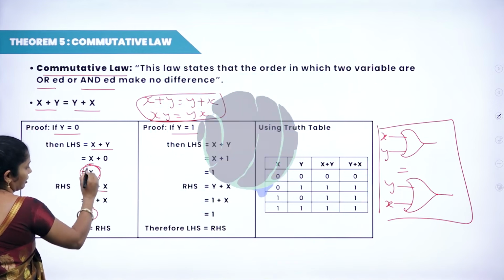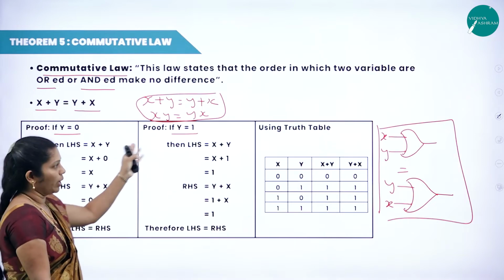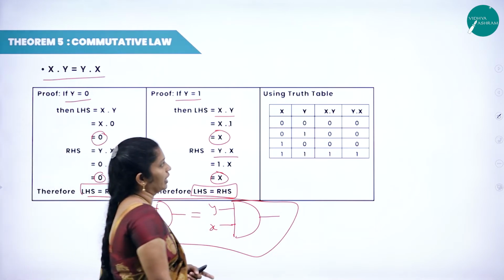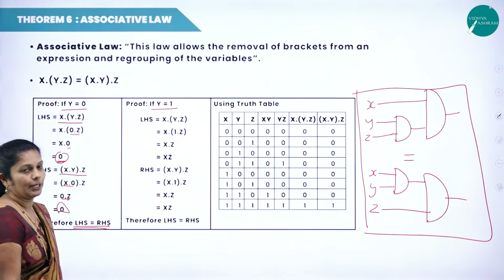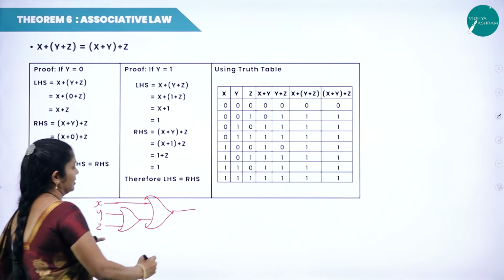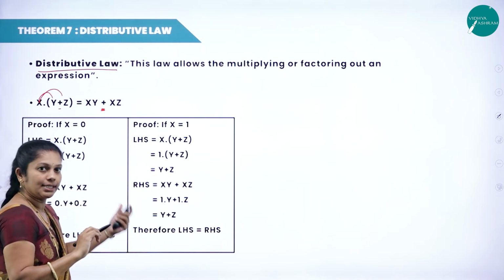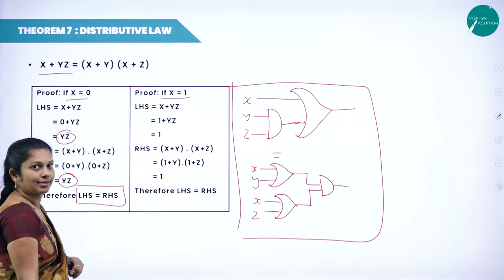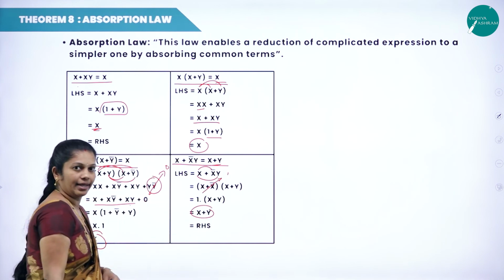DAY 22 | COMPUTER SCIENCE | II PUC | BOOLEAN ALGEBRA | L4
Class : II PUC
Stream : SCIENCE AND COMMERCE
Subject : COMPUTER SCIENCE
Chapter Name : BOOLEAN ALGEBRA
Lecture :  4